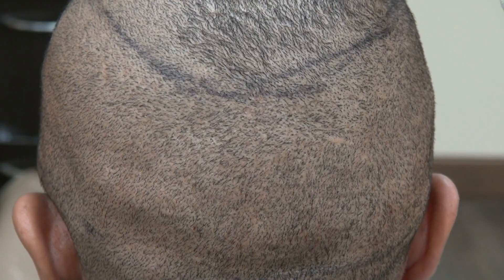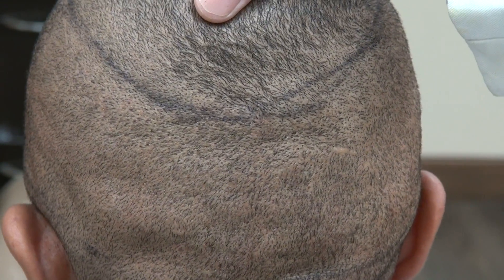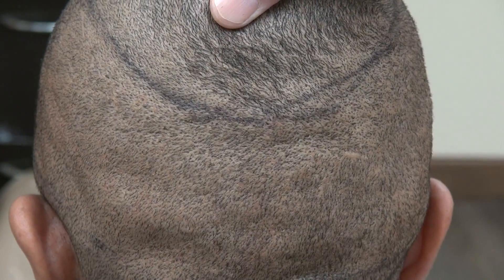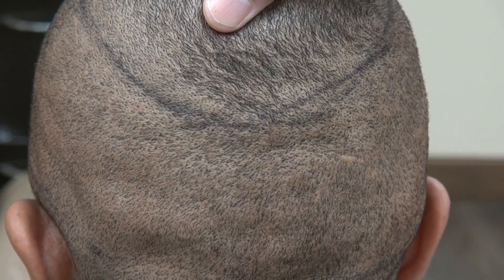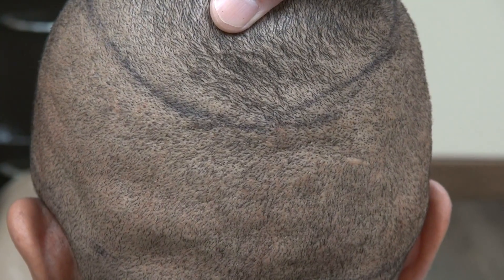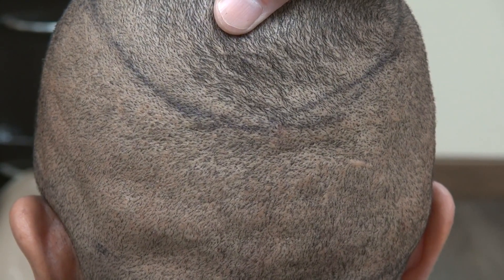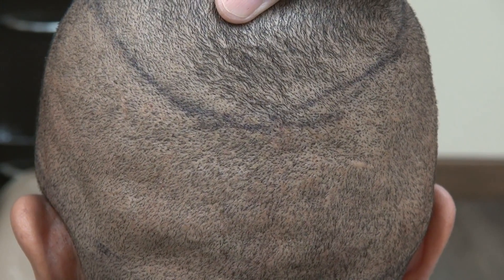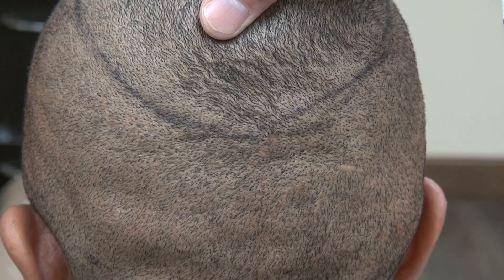Second FUE Hair Transplant Surgery with Minimal Scarring End Results by Dr. John Diep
Second FUE Hair Transplant Surgery with Minimal Scarring End Results by Dr. John Diep in Los Gatos, CA please call or or visit our

The success of FUE depends on multiple factors such as: eyes and hands coordination of the surgeon, the determination or the will of the surgeon to not give up, quick and constant interaction of the entire team giving prompt feedback to the surgeon about the quality of the intact root harvest being harvested in order to change the angle or instrument including the size and length of the FUE tip in order to harvest better healthier graft, surgeon’s FUE experience, the surgeon mastery of the “DFC” Diep FUE Curve technique and different type of FUE instruments. Some FUE instrument which vibrates too much can increase the chance of transection. Some dull FUE instrument may transect less, but the tip is too thick, leading to less healthy graft because of the more damage and flimsy grafts harvested. Some hair roots can be extracted better with motor and some may extract better with motor. The ability to change, adapt and constantly checking for the quality of healthy grafts are very important for the success of the FUE method. Through many years of experience, performing thousands of hair surgeries, Dr. Diep has mastered the art of FUE hair transplant on straight and curly hair, inventing his own FUE instrument called “Diep Extractor” and FUE technique called “DFC” Diep FUE Curve method, considered as the leading authority of FUE hair transplant surgery.